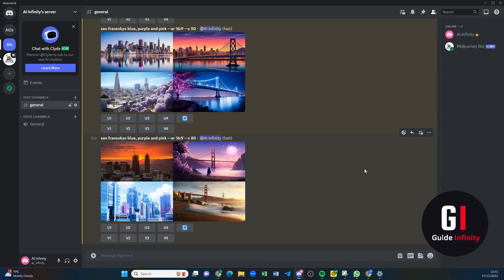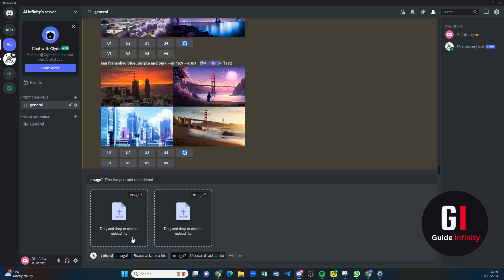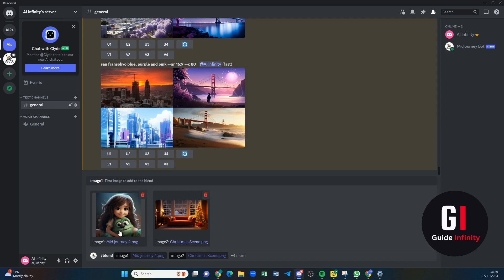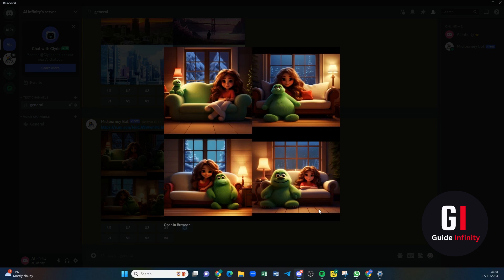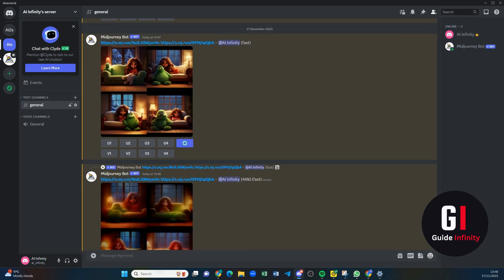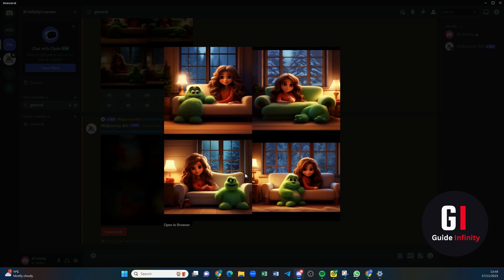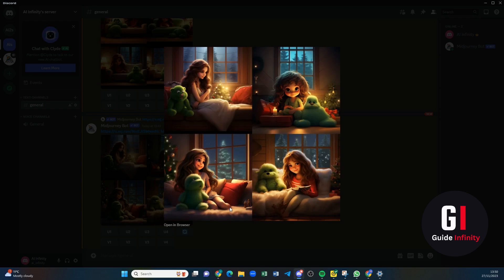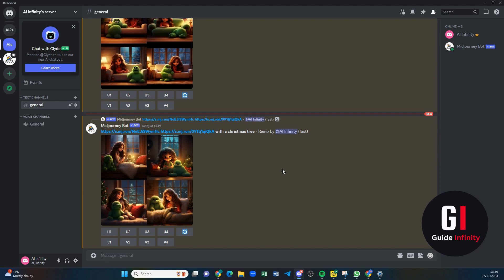How to Blend Images in Midjourney - SUPER EASY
In this video I will show you how to blend images in Midjourney

Unlock the potential of the BLEND feature in Midjourney and seamlessly merge images into stunning AI Art! This robust tool empowers you to upload up to 5 images, blending them harmoniously into a singular masterpiece of AI-generated art.

Inspired by how to blend two images in midjourney, how to blend 2 images in midjourney, how to combine images midjourney, how to merge midjourney, how to combine two images in midjourney

Thanks